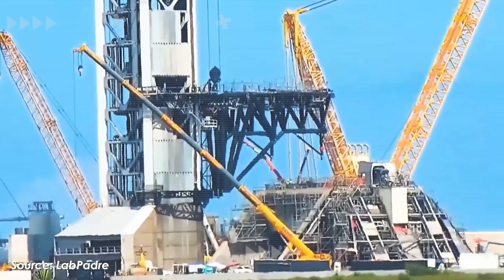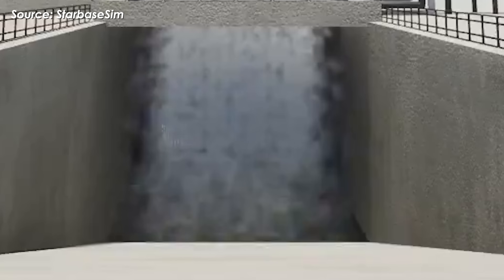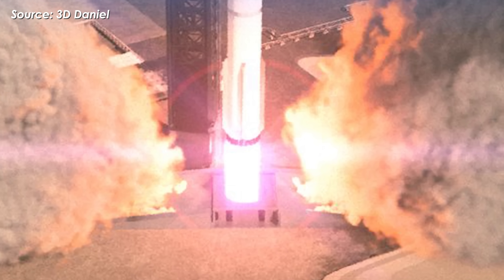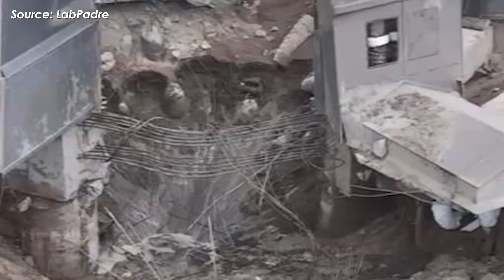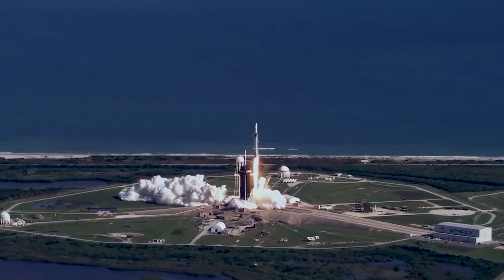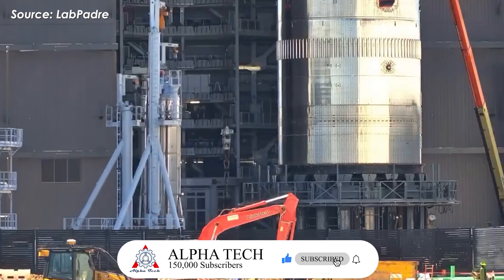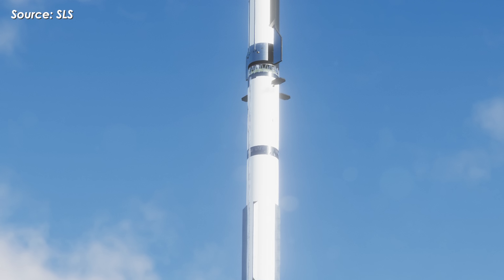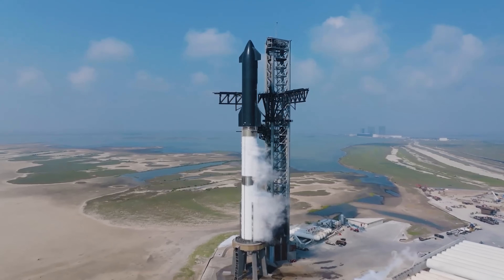SpaceX Starship Pad 2 finally TESTED X100 Better than ever, Ready for first Starship V3 Launching...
SpaceX has officially begun its first major tests at Launch Pad 2, a clear signal that this new site could be ready for action as early as this month. If that happens, we could even see a Starship Version 3 launch before the year is over, a real turning point as the technology gears up for the ambitious plans heading into 2026.
So, what exactly did SpaceX just test? And why is it such a big deal?
Let’s dive into today’s episode of Alpha Tech.
Over the past month, Pad 2 at Starbase has been making some serious progress, thanks to direct oversight from SpaceX leadership. It looks like they’re racing to get everything ready for a big milestone: the official opening and activation of Pad 2. Things ramped up even faster last week, with the pad getting a series of upgrades and tests, from adding new water tanks to the deluge farm, to small-scale checks of the water deluge system, and even extended tests of the BQD Arm at the OLM.
But what really caught people’s attention was the latest important test: the flame trench trial.
On September 13th, SpaceX activated the flame trench system at Pad 2. Observers spotted a controlled spray of water shooting into the trench, confirming that the long-awaited deluge system was finally up and running. The event came just a few days after new water tanks were added, tanks that provide the huge amount of water needed to counteract the immense thrust of Starship Version 3, the very rocket set to launch from this pad.
Looking at the small spray of water, it’s clear the system wasn’t running at full power during this initial test, they were likely just checking for blockages or any issues in the water flow. Unlike Pad 1, where a steel cooling plate creates a powerful reverse flow, Pad 2’s flame trench disperses water in a very different way. To put it in perspective, compare it to NASA’s Kennedy Space Center: during their water deluge tests, water columns shoot up as high as a building, a far cry from how Pad 2’s system operates for now.But eventually, Pad 2’s flame trench is expected to function in much the same way.